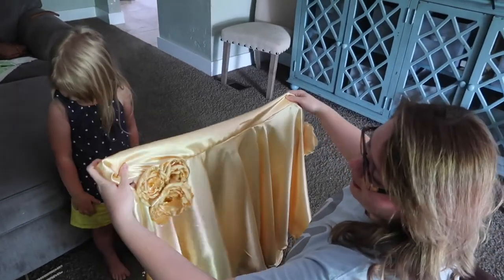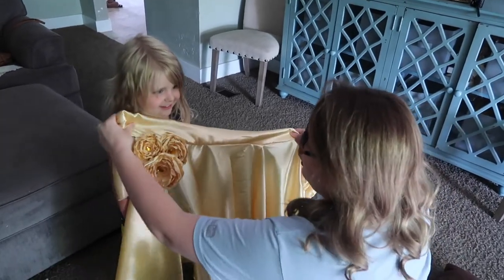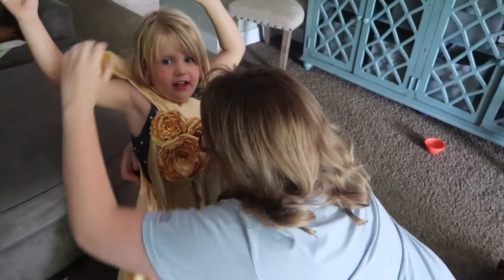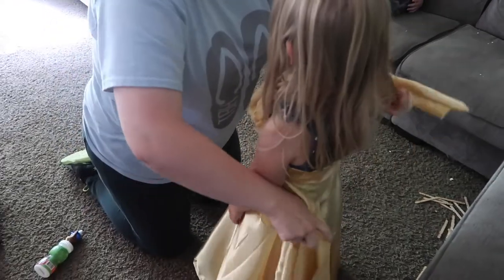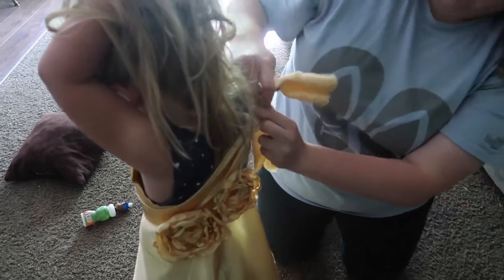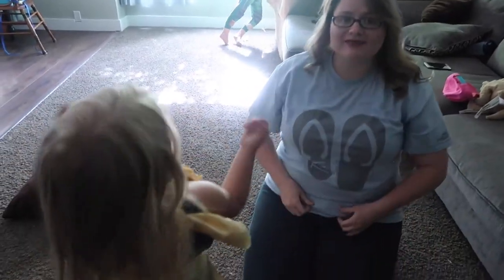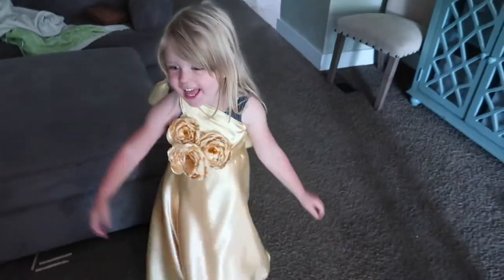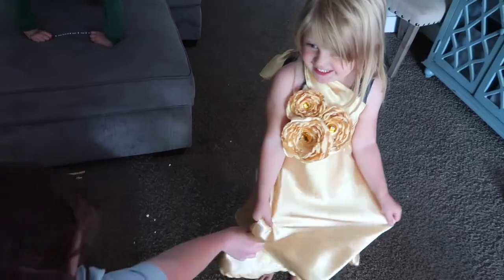How To Put The Bell Dress On!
Learn how to transform a cape into a bell dress.

Satin Gold
Gold Thread

Etsy Store